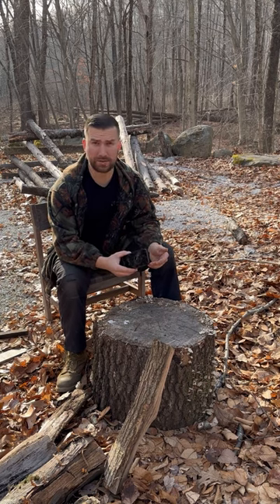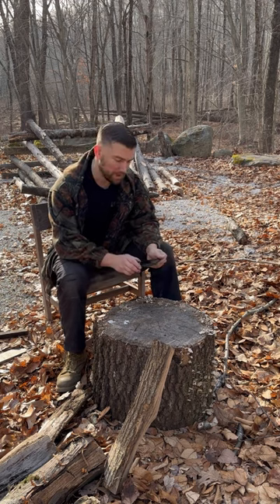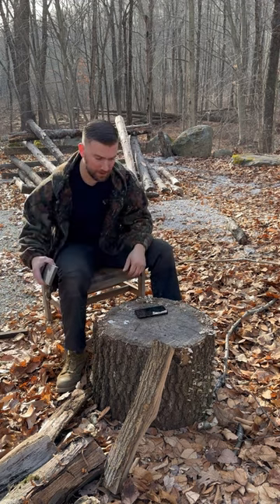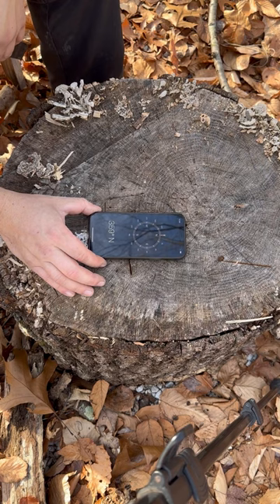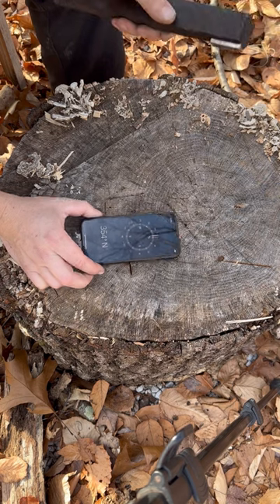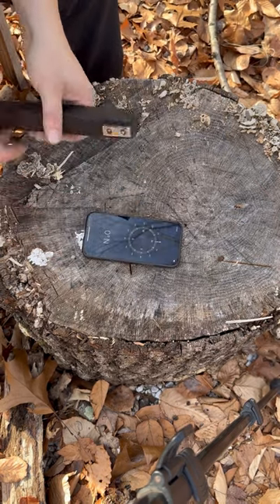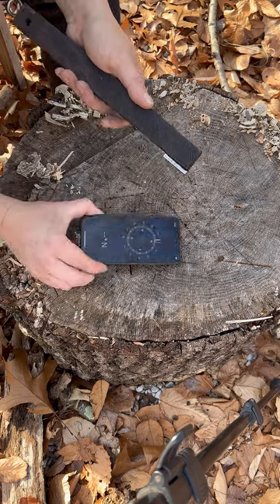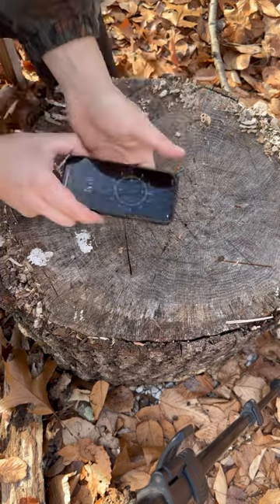Cellphone compass VS magnet and steel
We all know that steel and magnets throw off magnetic compasses but what about cell phone magnetometers?